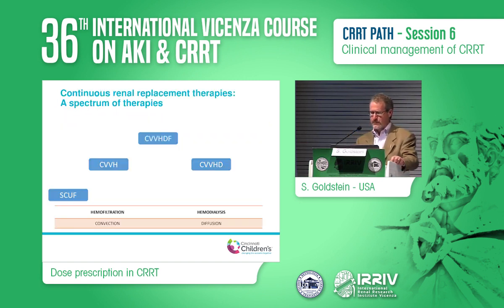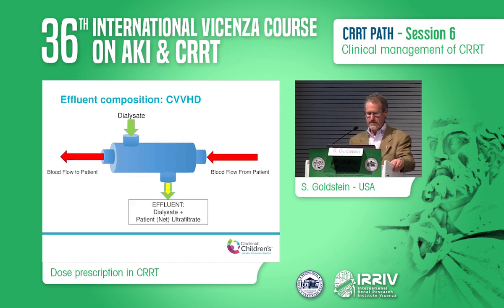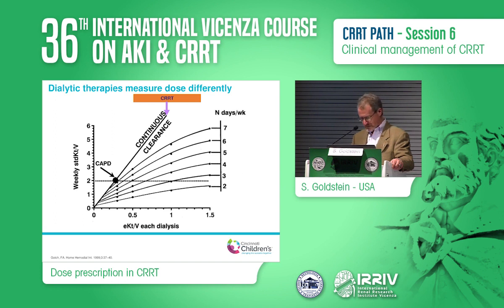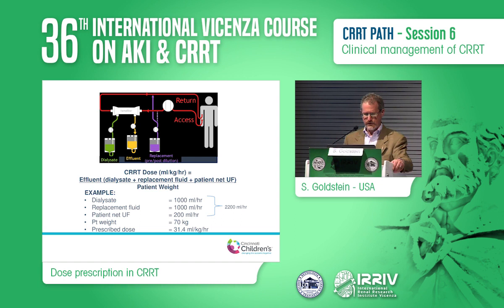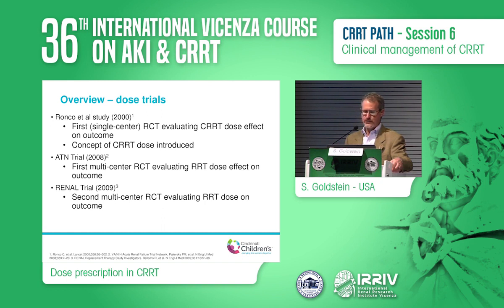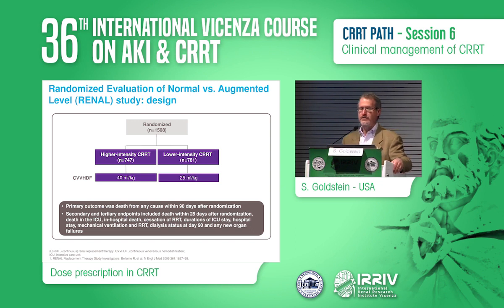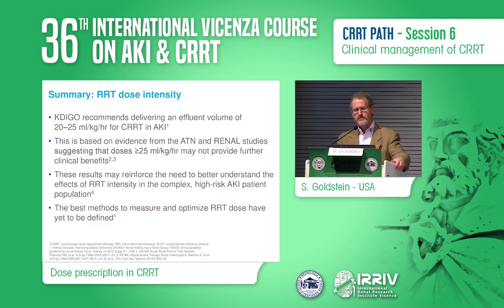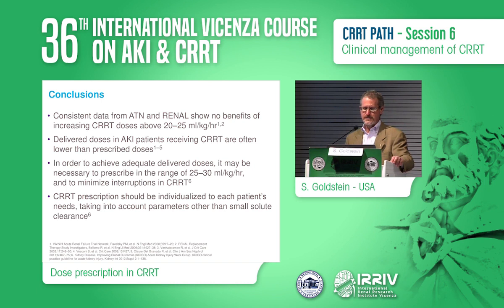Liều trong CRRT 2019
Tham khảo nguồn:
Dose prescription in CRRT - S. Goldstein